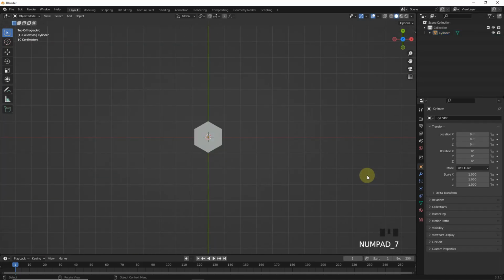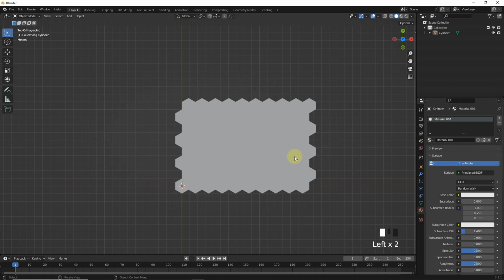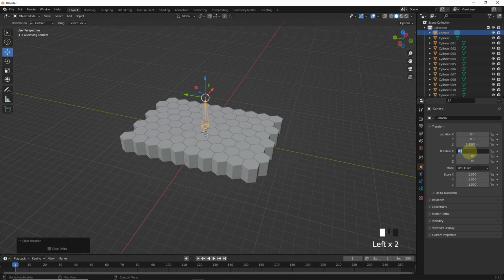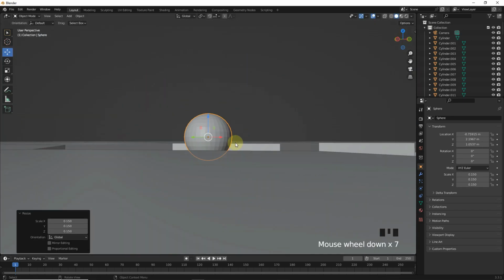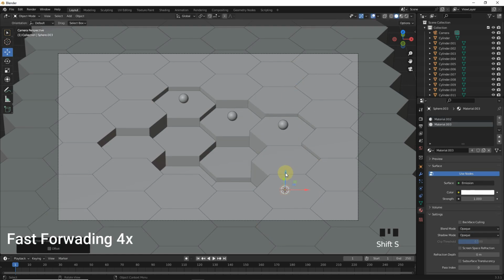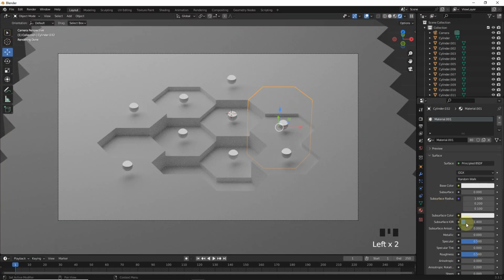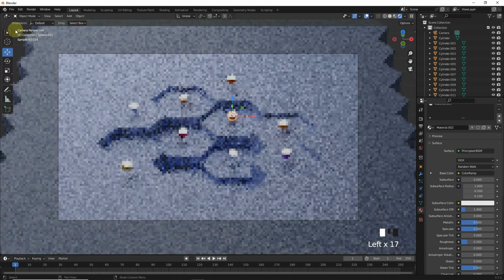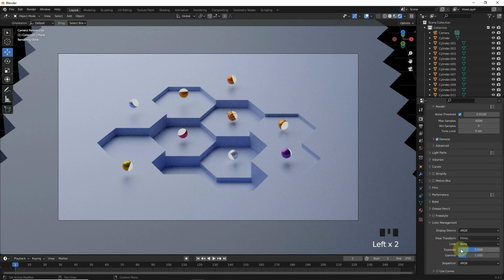Make This Hexagon Abstract Scene Easily In Blender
🎥 Welcome to our latest Blender 3D tutorial! Get ready to embark on a journey of creativity as we guide you through the process of crafting mesmerizing hexagon abstract scenes with ease. ✨

🔶 Unlock Your Creative Potential:
In this comprehensive tutorial, we'll show you how to harness the power of Blender to bring your hexagon abstract visions to life. Whether you're a seasoned Blender artist or a beginner exploring the world of 3D design, this tutorial is tailored for you.

We have exciting tutorials, tips, and inspiration coming your way regularly!

Your support fuels our passion for creating educational content!

Ready to unleash your creativity and make stunning hexagon abstract scenes in Blender? Let's dive in and turn your imagination into reality! 🌐✨